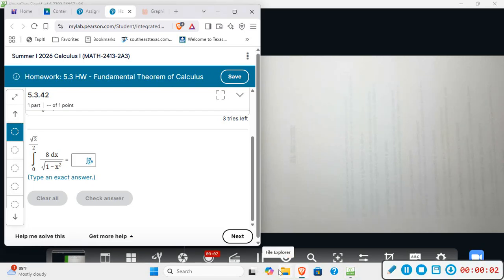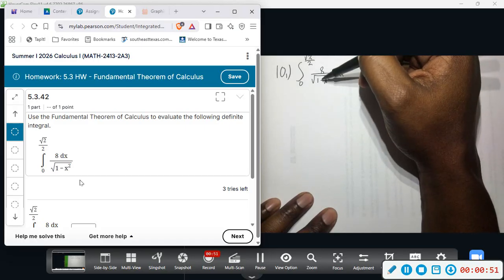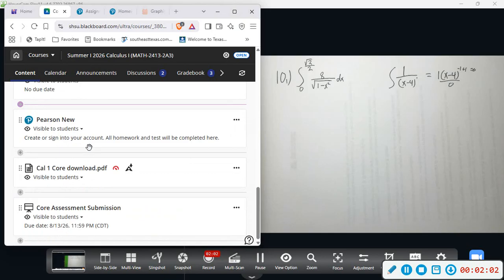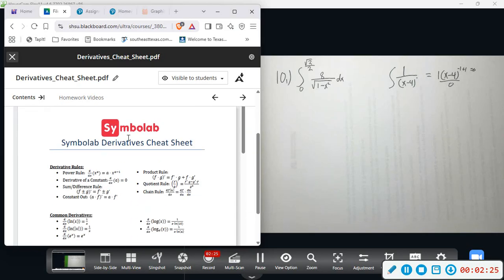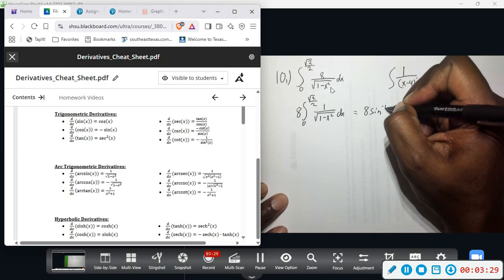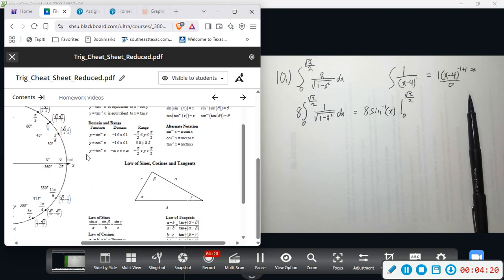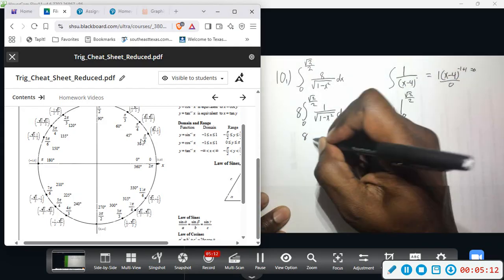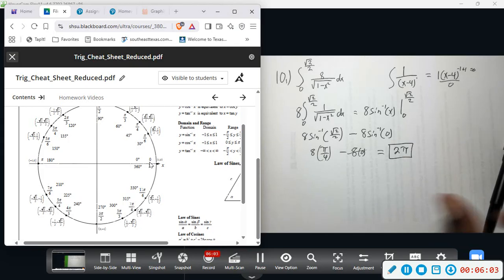LIT Cal 1 5 3 Fundamental Theorem of Calculus 10